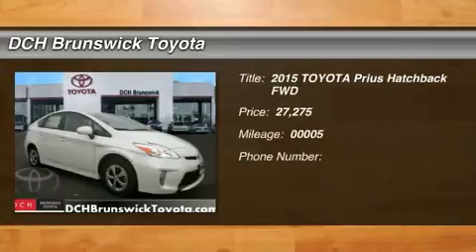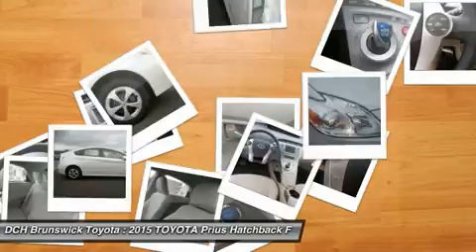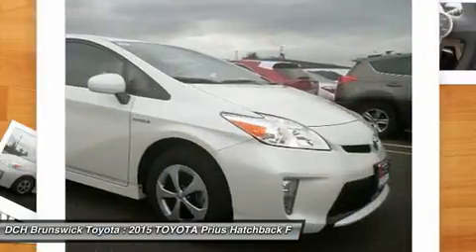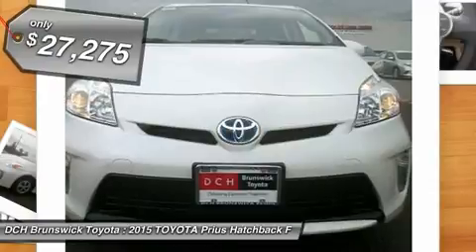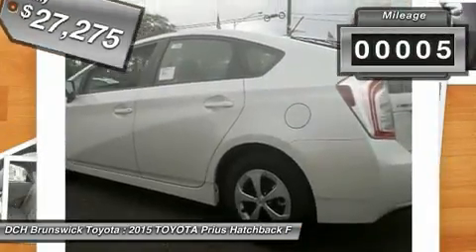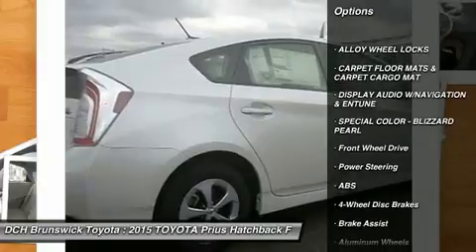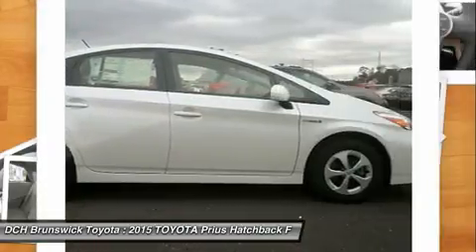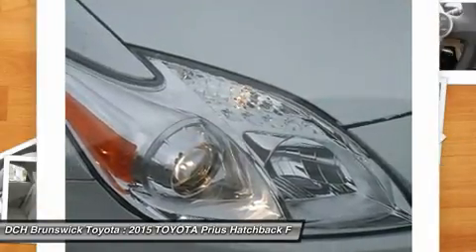2015 TOYOTA PRIUS North Brunswick, NJ BT50127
2015 TOYOTA PRIUS North Brunswick, NJ
Stock# BT50127

1504 US Route 1 North

Price excludes: Sales Tax, License & Registration, and Dealer Documentation Fee ($369). Advertised price includes manufacturer's rebates $1,000 - TMS Customer Cash. Exp. 12/01BACK-UP CAMERA, NAVIGATION, BLUETOOTH, MP3 Player, KEYLESS ENTRY, 48 MPG Highway, SAT RADIO, ALLOY WHEELS! The world's first and most successful mass-produced hybrid car, the Toyota Prius hybrid continues to expand its dominance. If you're looking for the best fuel economy in the hybrid field, the Prius' 51cty/48 hwy mpg rating is still king. The plug-in model also allows for more options and with the ability to run solely on electric power at ratings of 95 MPGe. The driver is given a range of performance options via the EV, Eco, and Power buttons, which allow for variations in throttle application and fuel consumption. In EV mode, the Prius hybrid functions solely on electric power (speed and miles permitting), while the Power mode setting delivers the full potential of the gasoline engine assisted by the electric motor. The Eco mode setting is probably the most useful of the three, allowing the Prius' computer to modify the throttle response for the best balance of fuel consumption and performance. The Toyota Prius hybrid hatchback features an interior as modern and different as its exterior. The available Solar Roof is embedded with solar panels that can power a fan to circulate ambient air through the cabin when parked in direct sunlight. The contoured dash looks particularly handsome with its 2-tone panels. The Prius' sheet metal is designed to cheat the wind, with sharp-edged creases and flush glass panels. Even the car's wheel covers are aerodynamic. Available safety features include Dynamic Radar Cruise Control which can regulate vehicle speed when cruise control is engaged, a Pre-Collision System which can automatically apply brakes if collision is detected, and Lane Keep Assist which can give a warning notification or when Dynamic Radar Cruise Control is engaged it can gently correct steering.